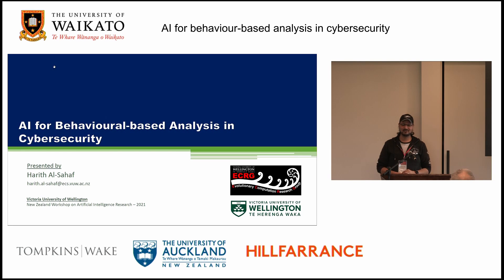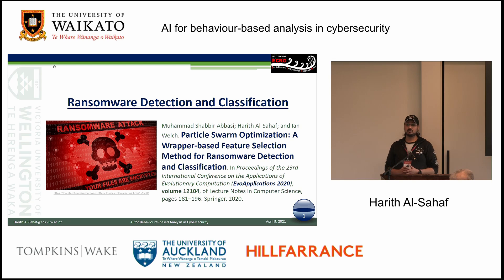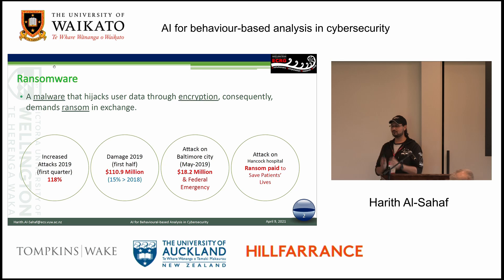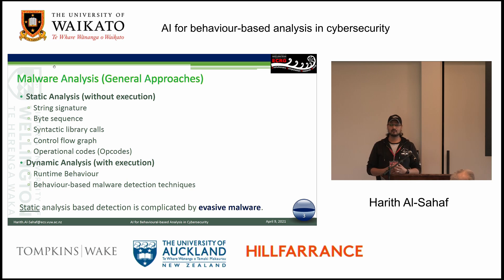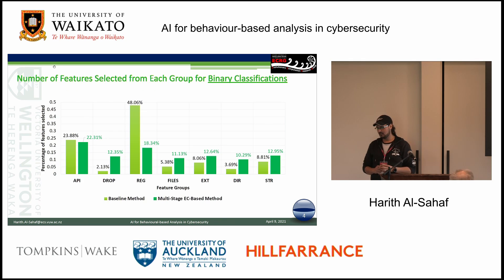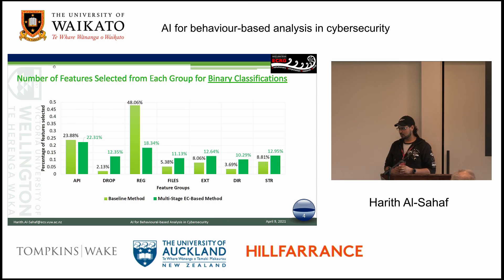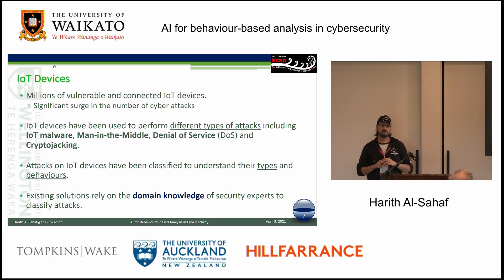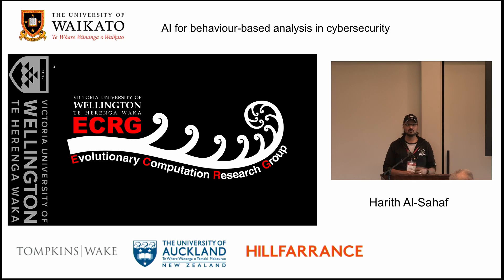Dr Harith Al Sahaf (Victoria University of Wellington)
AI for Behaviour-based Analysis in Cybersecurity